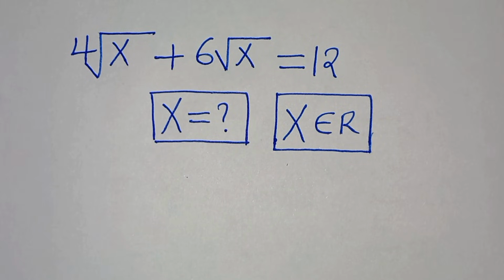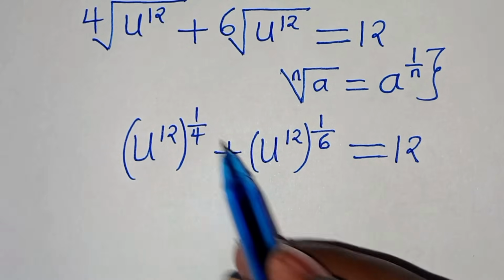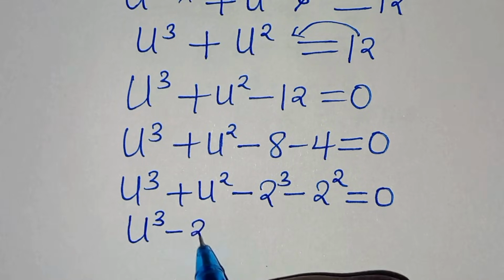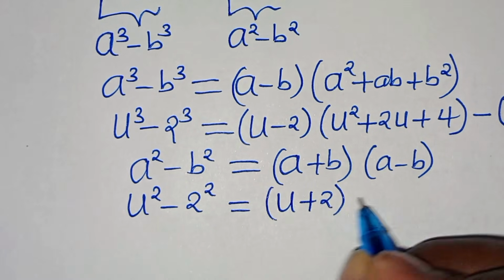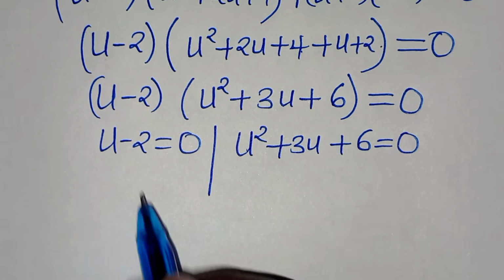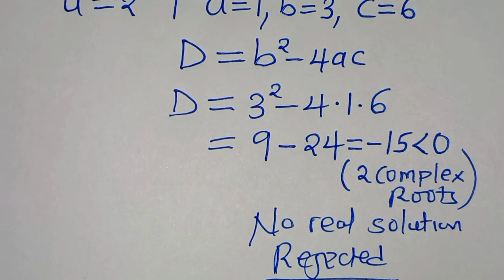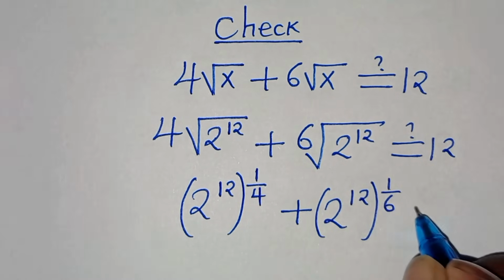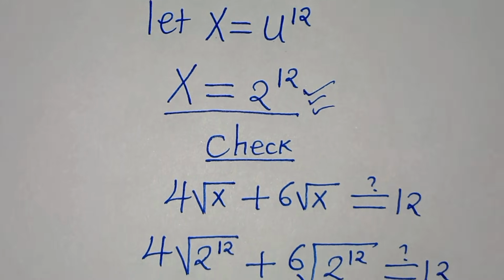Germany | Can you solve this? | Math Olympiad